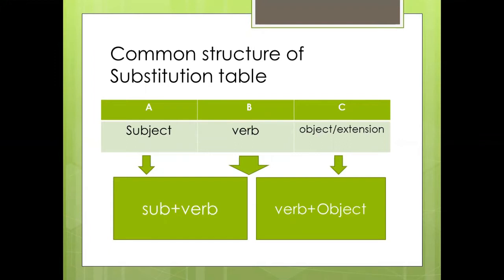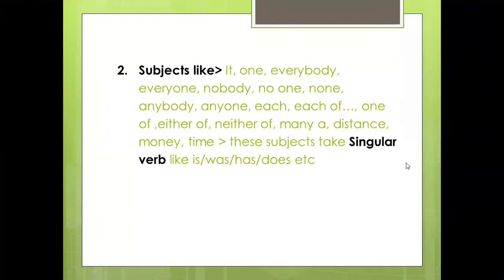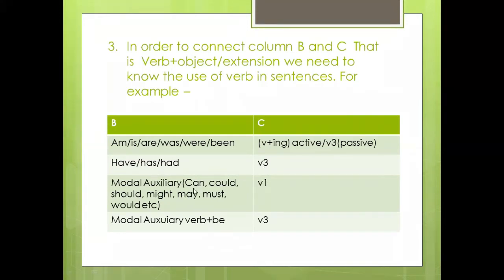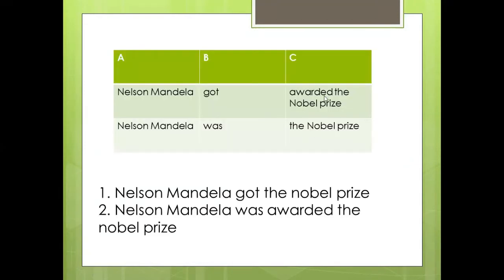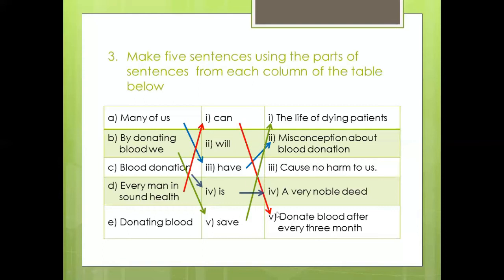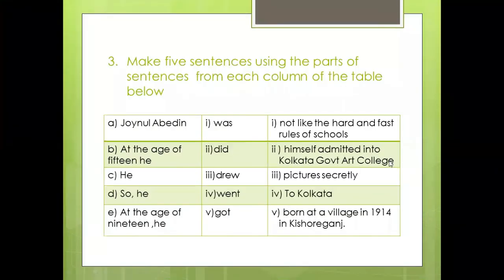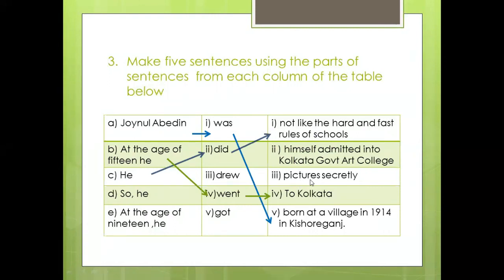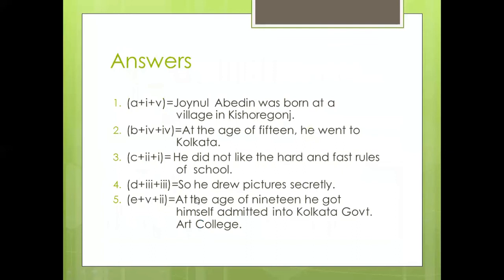Substitution table, class 10